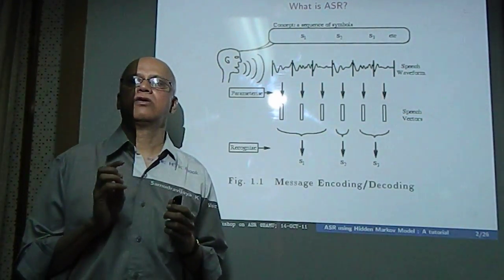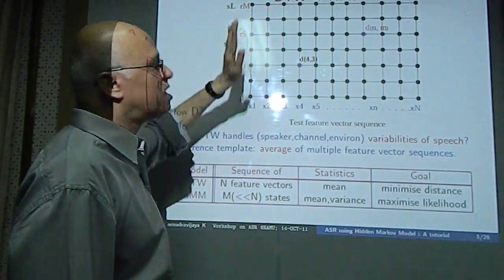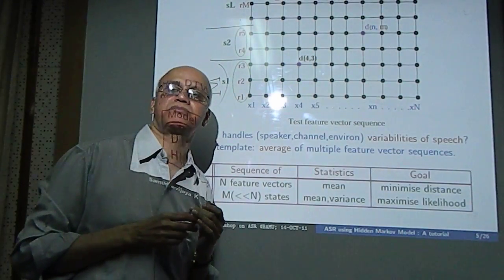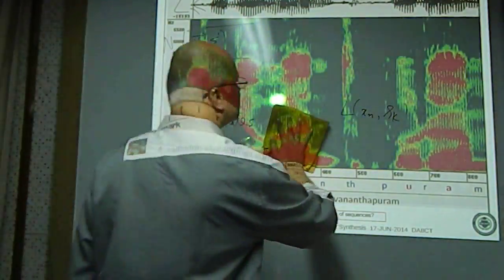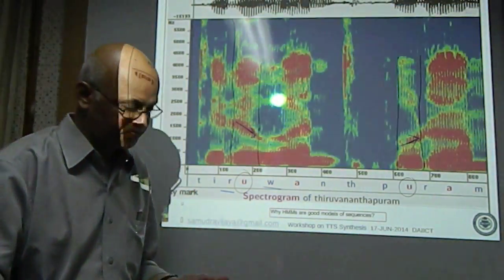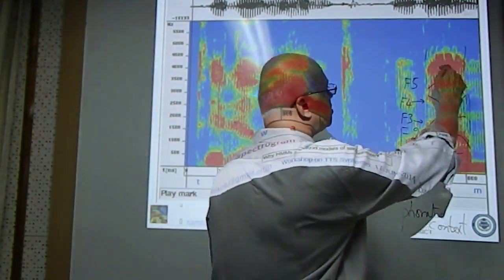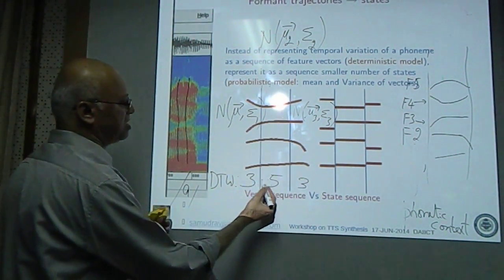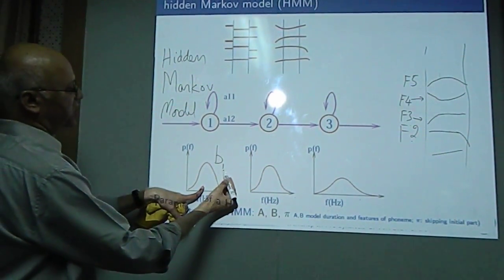08 HMM introduction part1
The suitability of Hidden Markov Model (HMM) for representing speech signal is discussed. Initially, HMM is introduced as a second order statistics extension of static/composite sequential reference pattern (as in DTW). The need for modeling a single sound as a sequence of states is illustrated by highlighting phonetic context dependent variation of spectral properties evident in spectrogram.